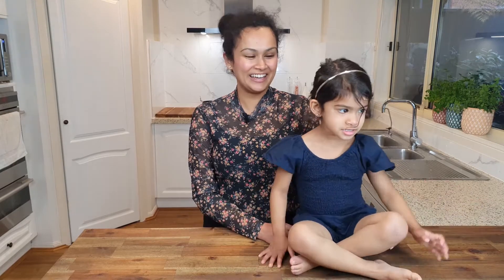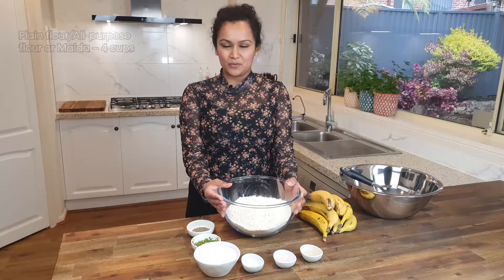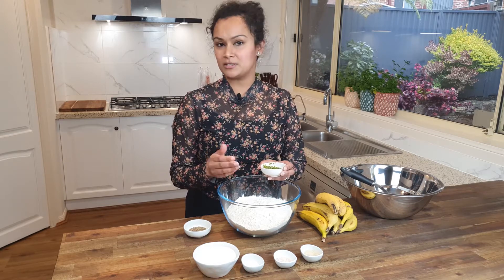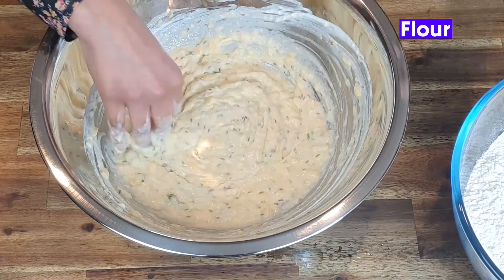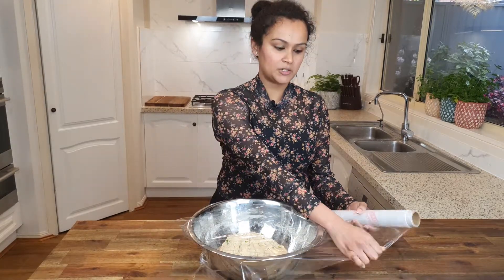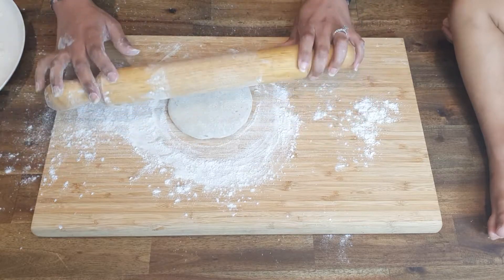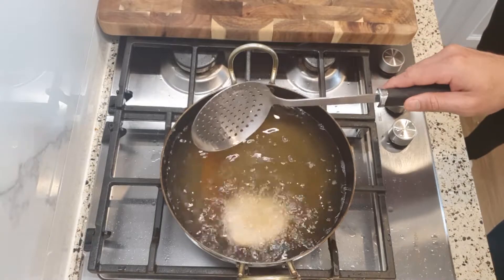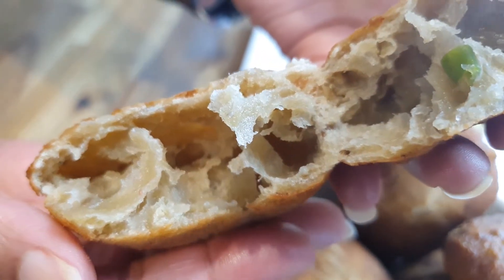Mangalore Buns| Served with Coconut Chutney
Mangalore bun is a great snack and one that originates from Udupi/Mangalore in Karnataka. These buns are much like donuts served with spicy coconut chutney or Sambhar. A go to for monsoon nights, if you're looking for something other than the usual pakoras etc. This recipe has chilies unlike a traditional Mangalore bun which makes it even better! Hope you enjoy it as much as we do!